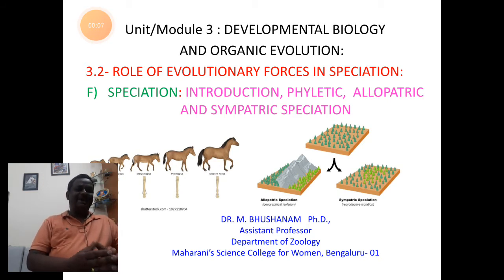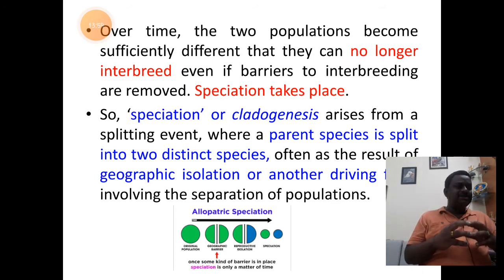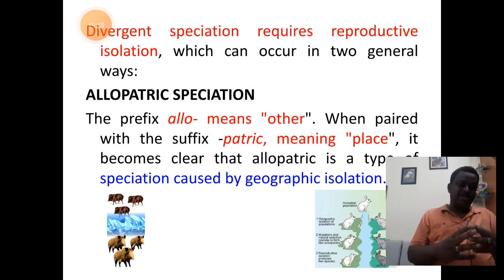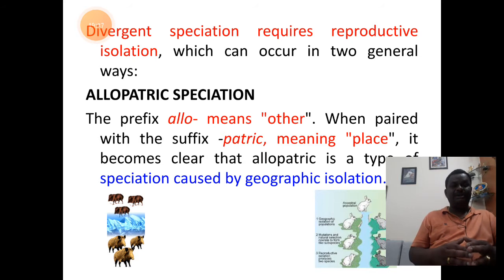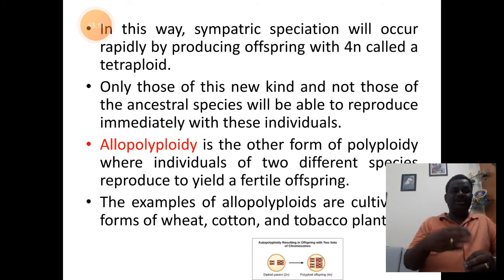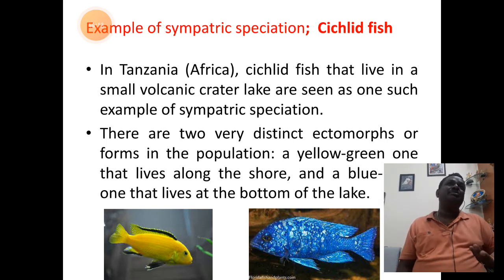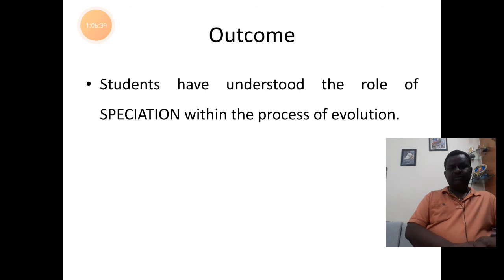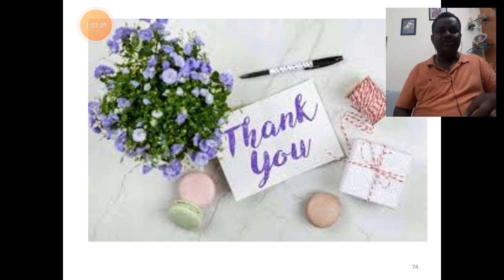Speciation as a driving force of Evolution